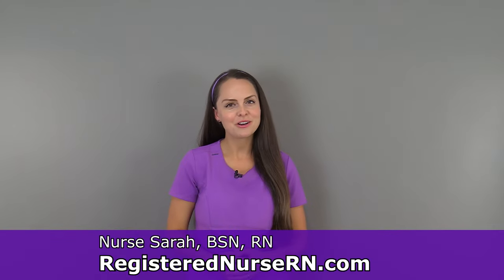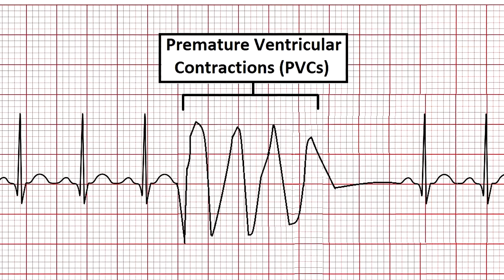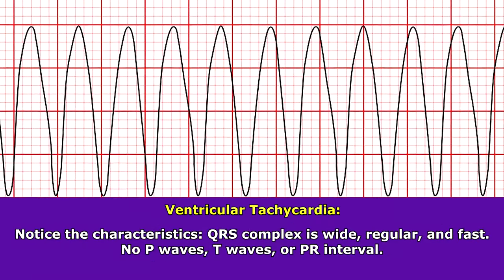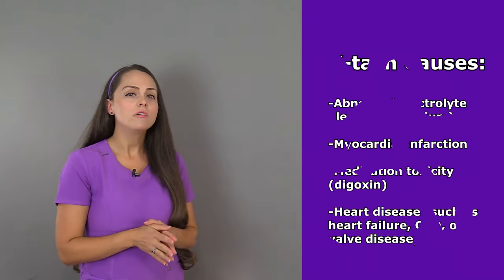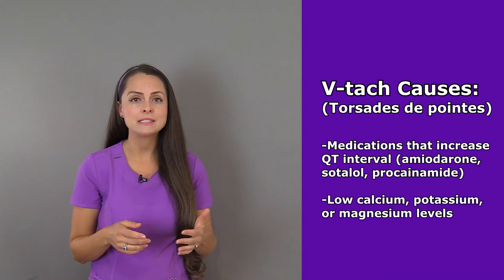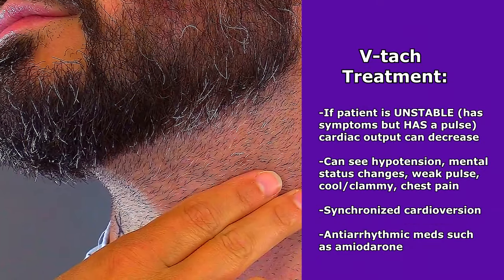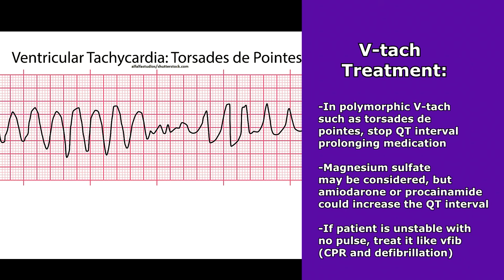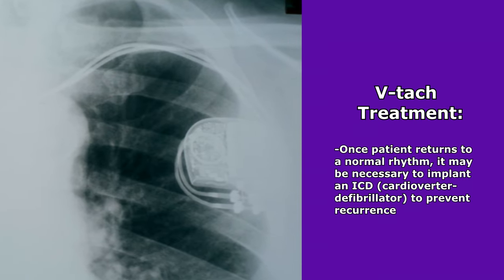Ventricular Tachycardia (V-tach) ECG Interpretation, Treatment, Nursing NCLEX Review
Ventricular tachycardia (V-tach) ECG interpretation for heart rhythms, causes, treatment, nursing interventions Next Generation NCLEX exam and ACLS review.

Ventricular tachycardia is an abnormal heart rhythm that originates from the ventricles. The electrical conduction system is sending out an abnormal electrical signal that causes the ventricles to contract rapidly.

As a result, the ventricles cannot pump blood efficiently, which can decrease cardiac output. This rhythm can occur for a short duration (such as premature ventricular contractions of 3 or more), or it can be sustained.

One important thing to remember is that ventricular tachycardia (V-tach) can have different presentations: monomorphic ventricular tachycardia and polymorphic ventricular tachycardia. One type of polymorphic v-tach is known as torsades de pointes.

It is important to recognize and understand the different types, because the treatment can vary for each type.